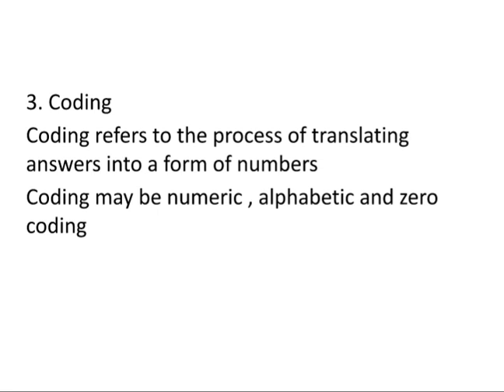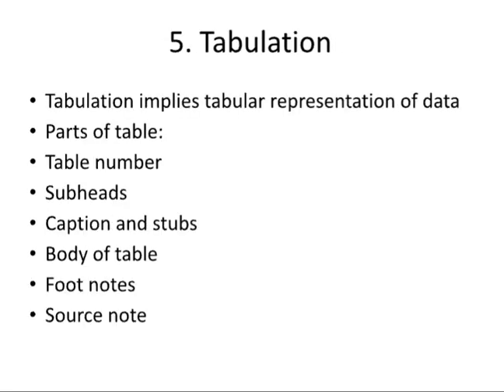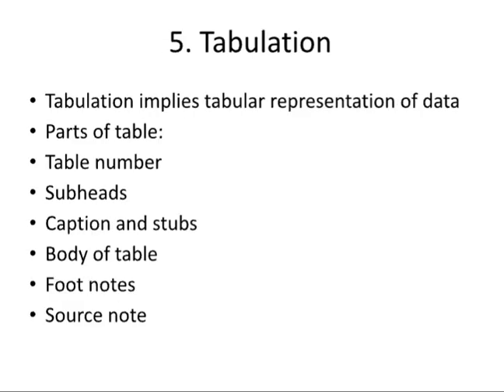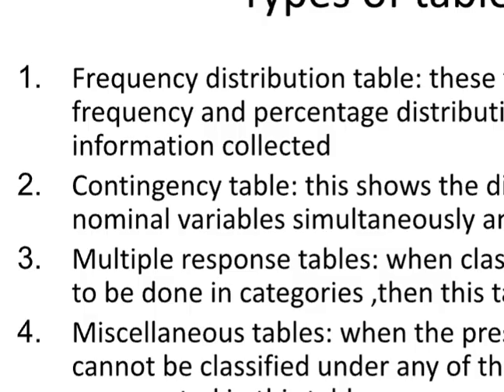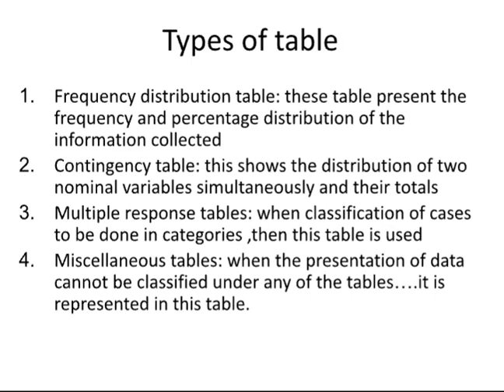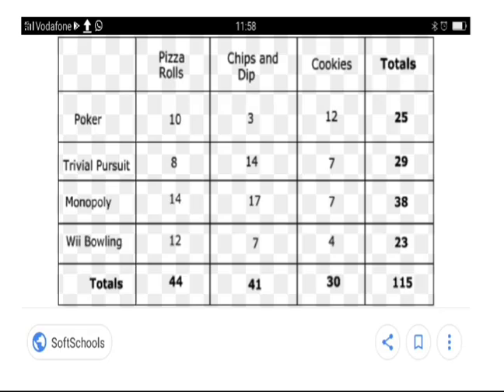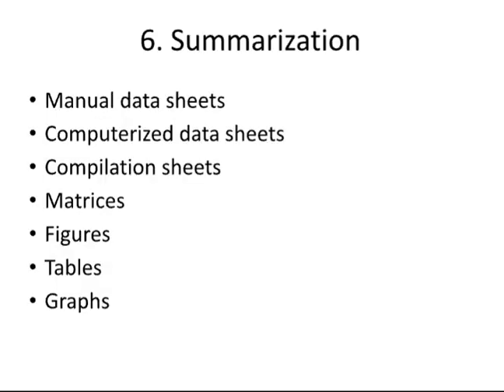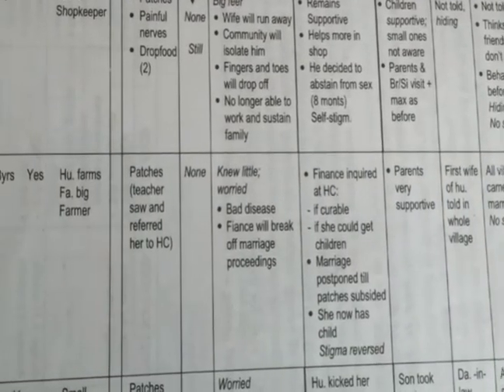Data analysis and processing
Data analysis
identification
editing
coding
classification
tabulation
summarizing